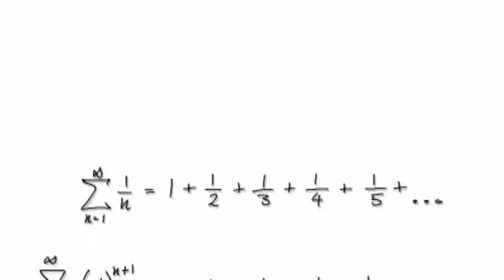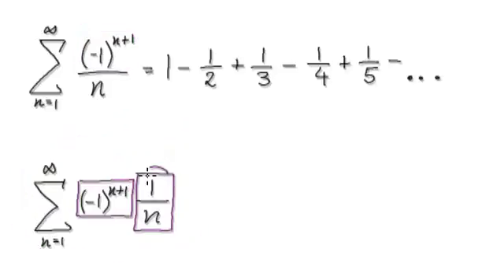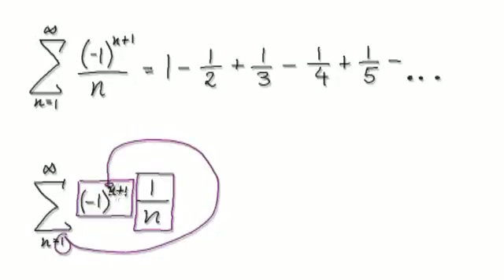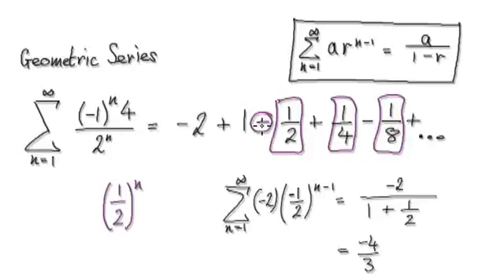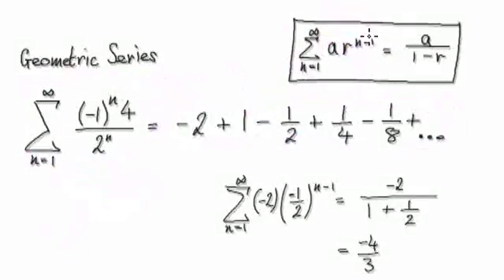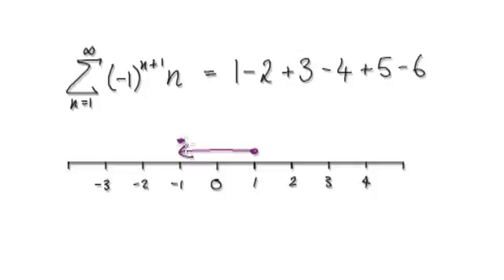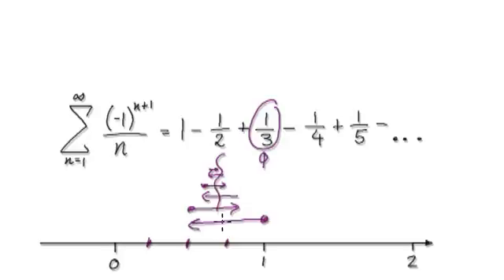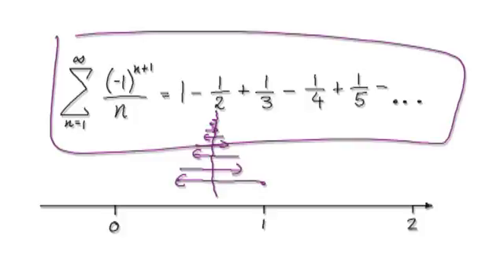Video 2569 - Introduction to Alternating Series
Introduction to Alternating Series
Alternating series explained